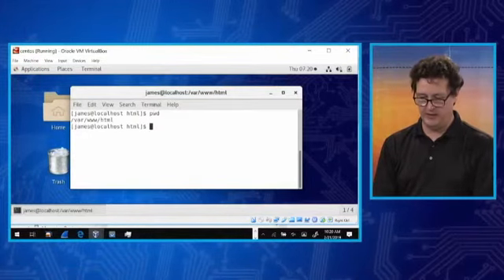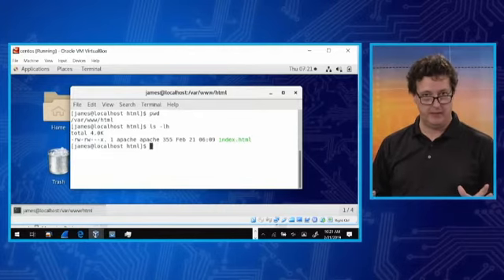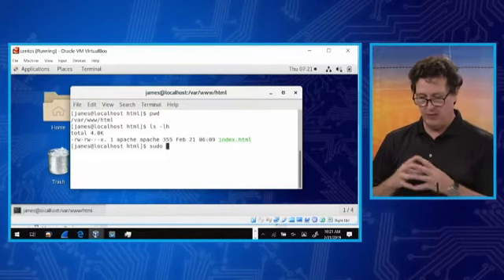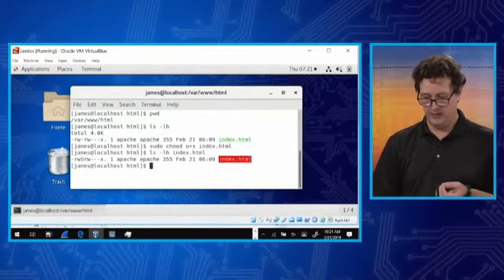How to Configure Special Permissions and Attributes in Linux